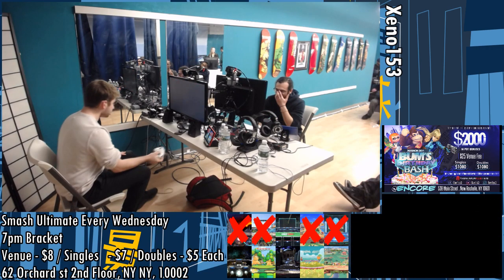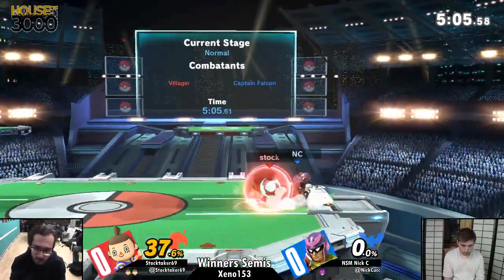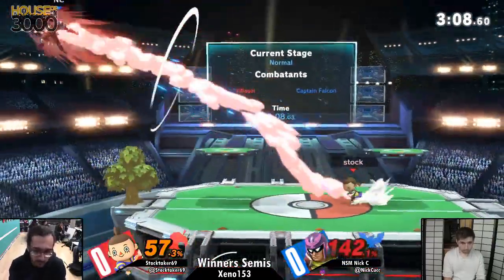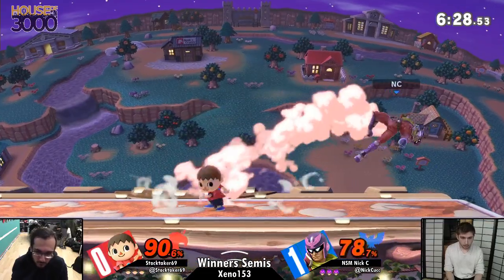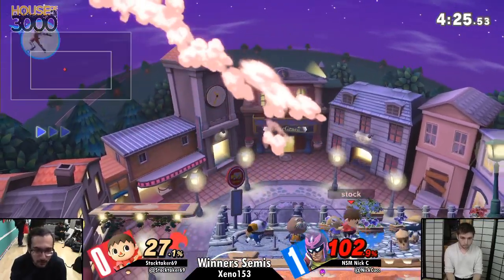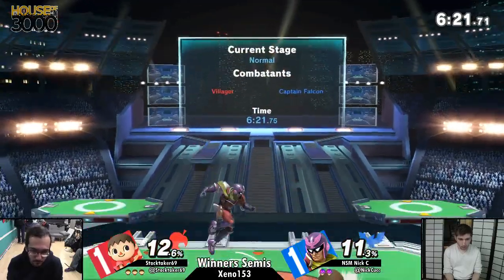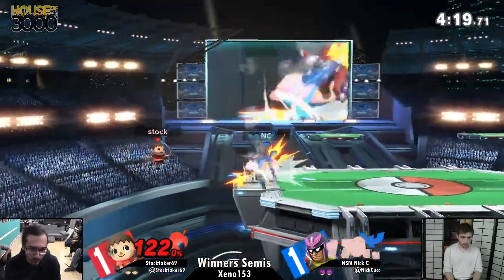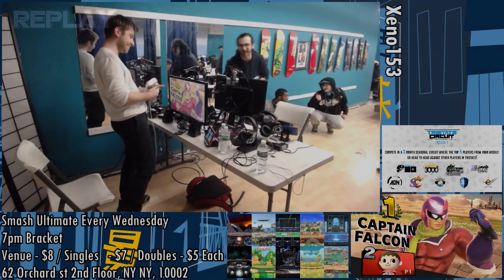[Smash Ultimate] Xeno153 (W.Semis) - Stocktaker69 vs NSM Nick C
Stocktaker69(Villager Purple) vs NSM Nick C(Captain Falcon red)

 - Xeno153
 - 62 Orchard St 2nd floor, New York, NY 10002, USA

Commentators:
 - Ho3K John Numbers (@JohnNumbers)
 - Austy (@AustyLaVista)

Venue Fee: $8
Singles:   $7
Doubles:   $5

Venue Address -
62 Orchard Street 2nd Floor